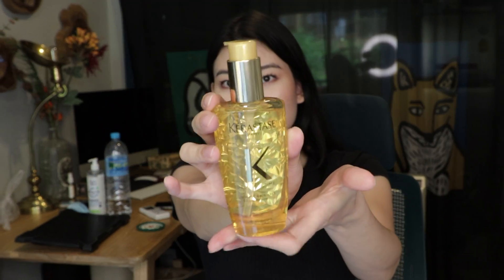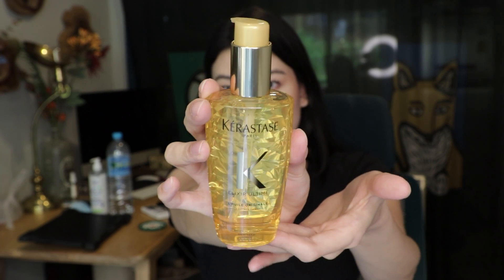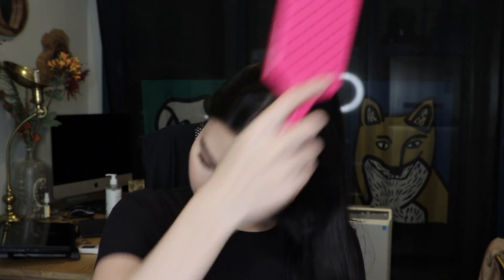KERASTASE Elixir Ultime L'Huile Original Hair Oil